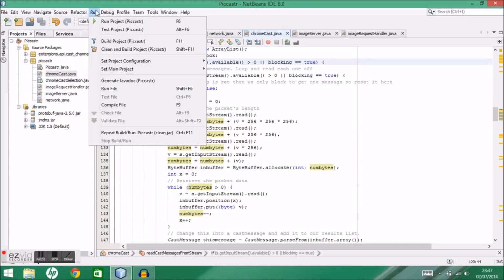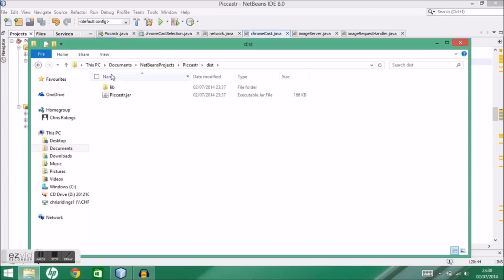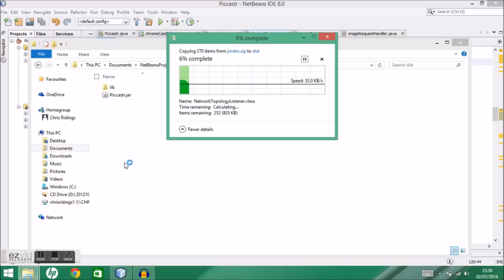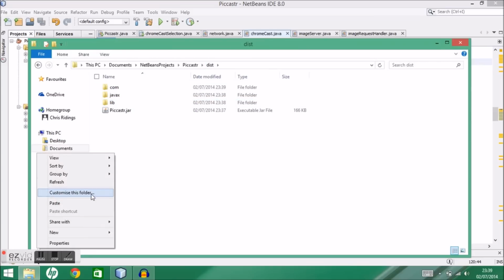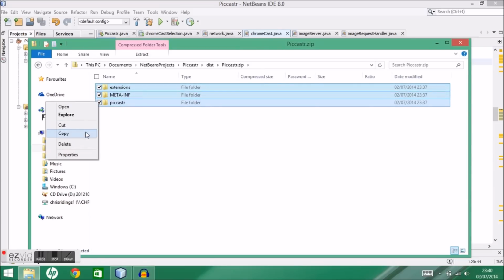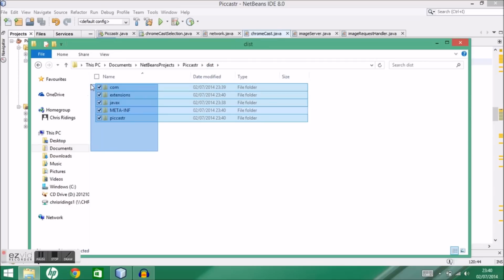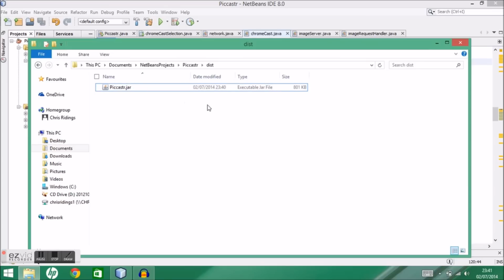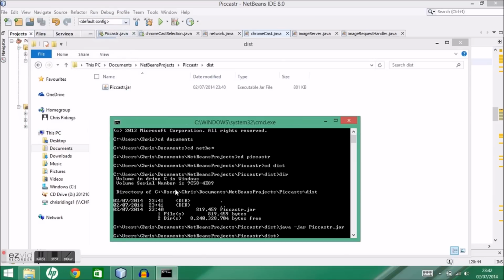How to combine external libraries into a single jar file with Netbeans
When netbeans compiles a jar file that uses external libraries it puts them into a libs folder with your output jar. This video demonstrates a simple, manual, method of combining the library jars and program jar into a single jar file for easy distribution.